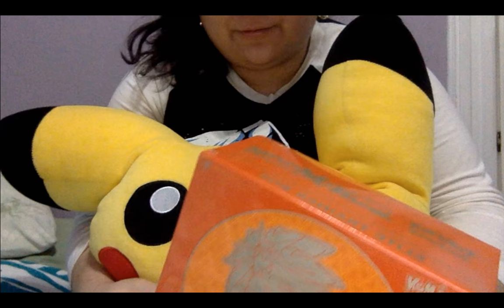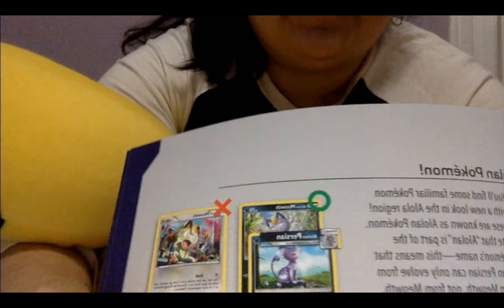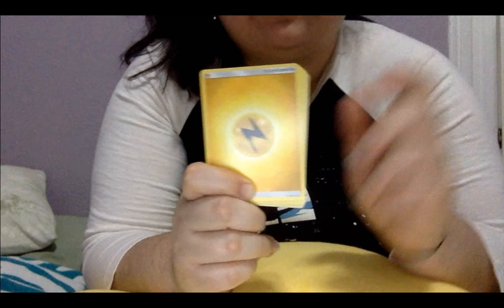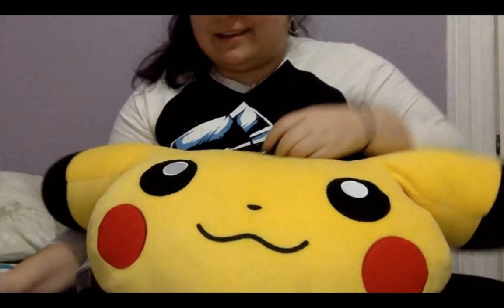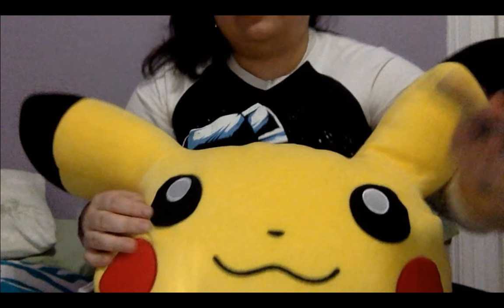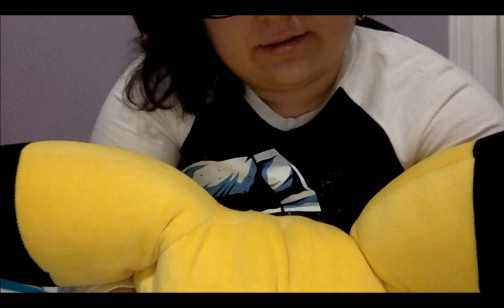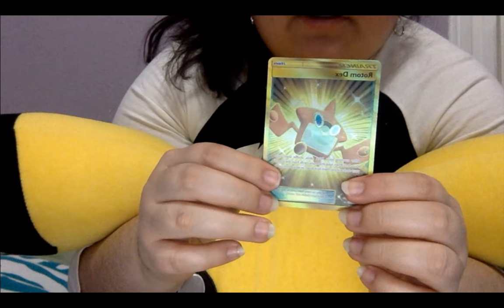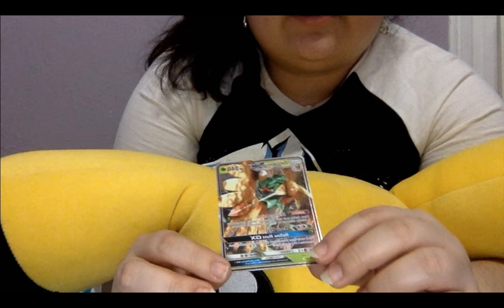Pokemon Sogaleo Elite Trainer box opening